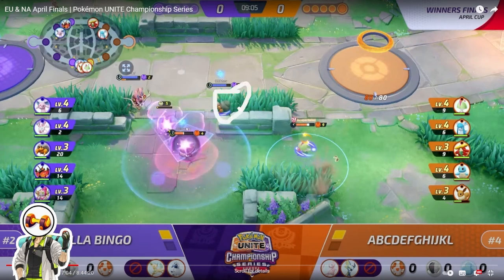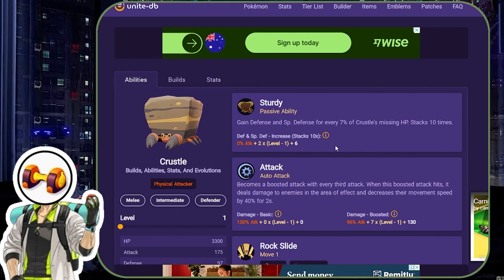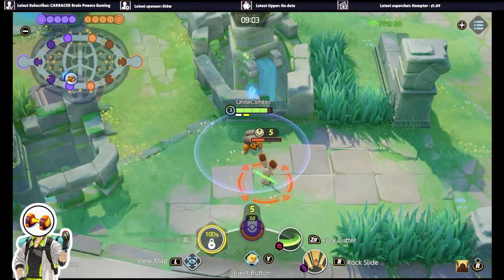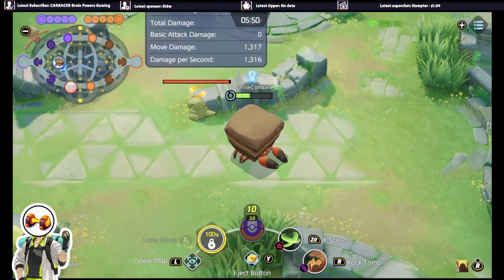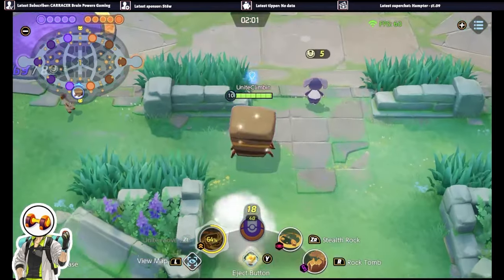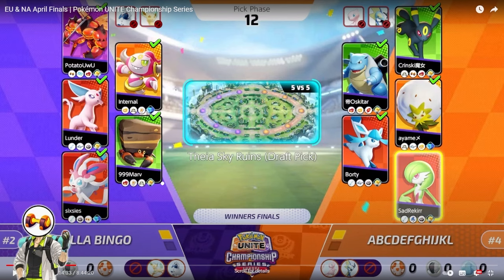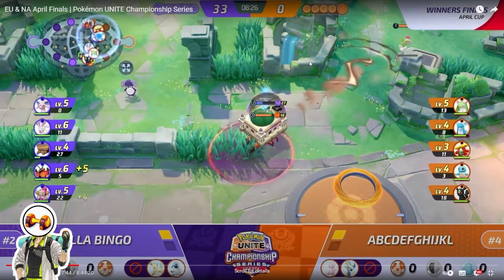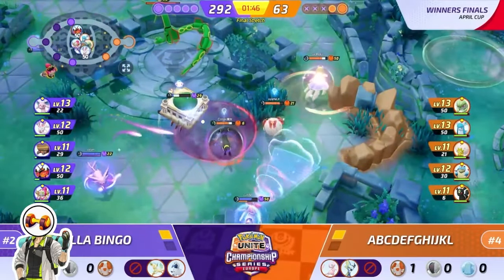2024 CRUSTLE Guide | Pokemon Unite Season 19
In this video, we discuss the potential of Crustle and how to play this Pokemon. Ensure to play with a purpose and learn!!

TIMESTAMPES 📜📜
0:00 - Intro
0:07 - The Data of Crustle
1:37 - The Builds, Ability and Boosted Auto
3:37 - How to Play as Dwebble (lvl 1-4)
4:25 - Rock Tomb and How to Use it Well
6:52 - X-Scissor
7:50 - UniteMove
9:27 - Stealth Rocks
11:02 - Analysing Yalla Bingo Pro Player